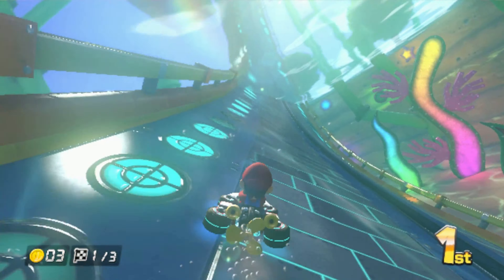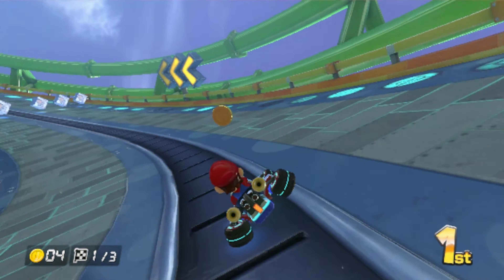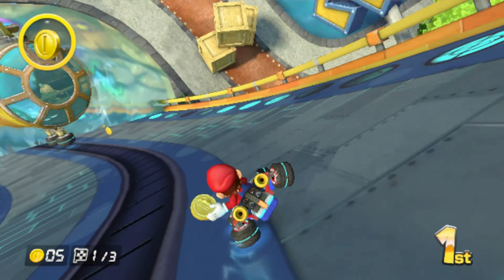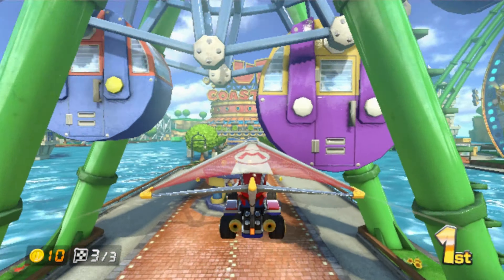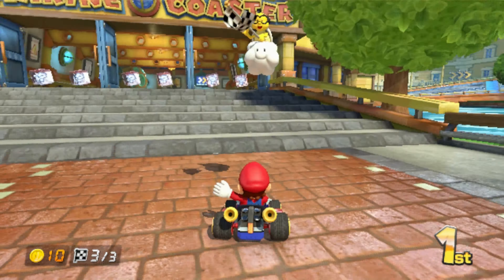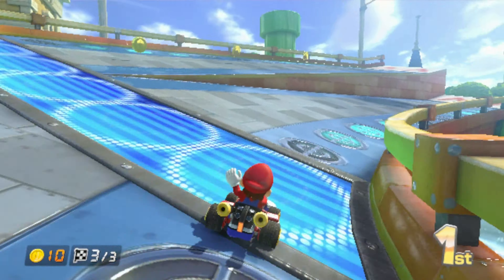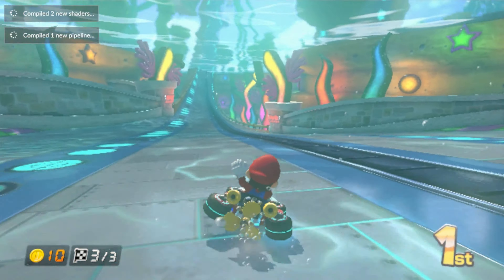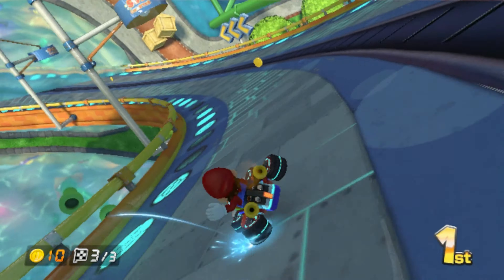Mario Kart 8 but the CPUs do not move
Basically, this is multiplayer, but with the other players' perspectives cropped off.

Unauthorized duplications in whole or in part of my videos are strictly prohibited. Do not report/flag, restrict, or block.